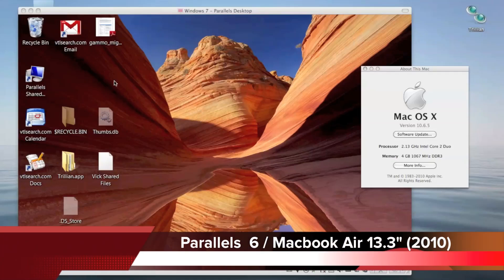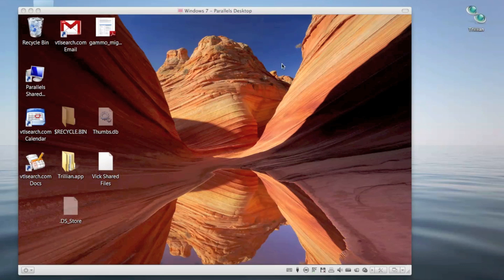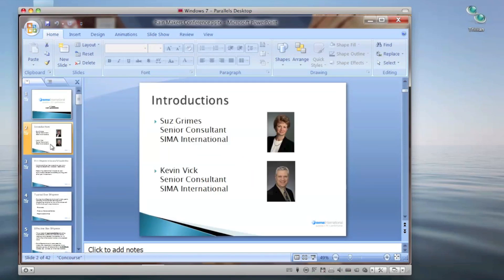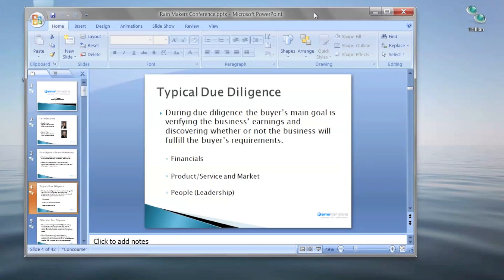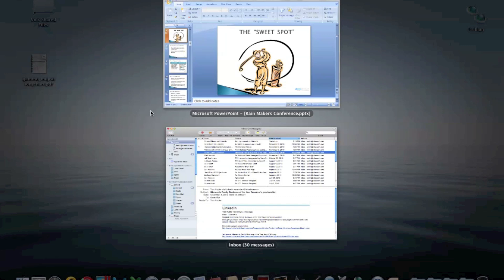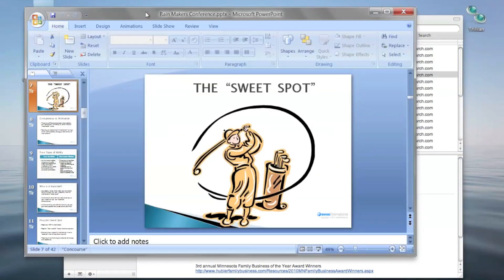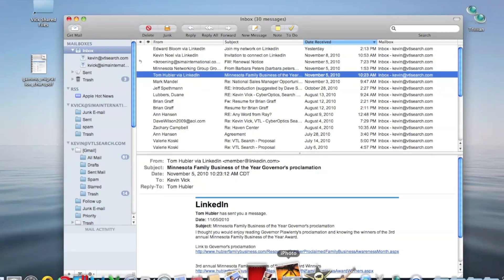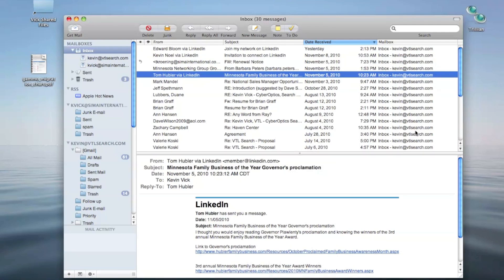Parallels 6.0 on Macbook Air 13 3" 2010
Running Parallels 6.0 on a Macbook Air 13.3" (2010)